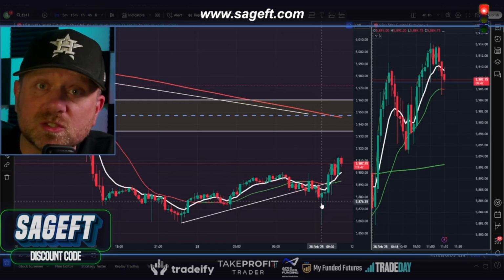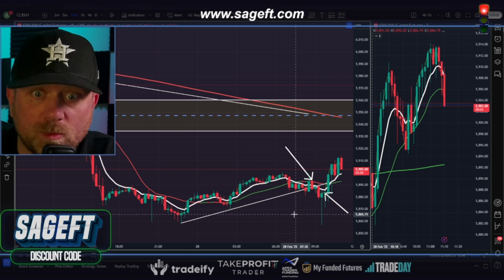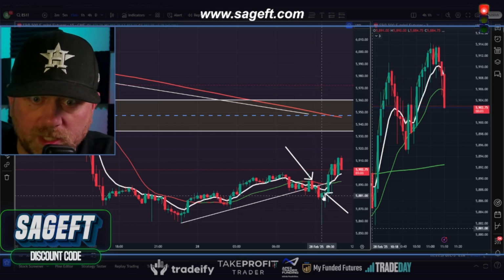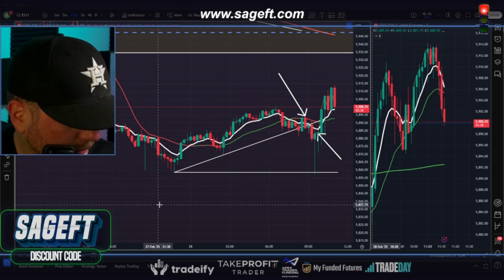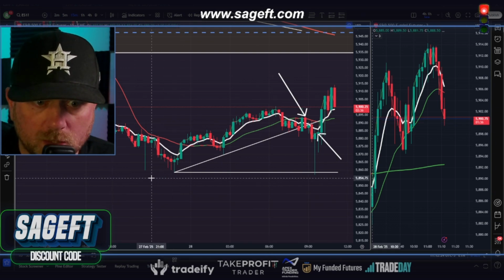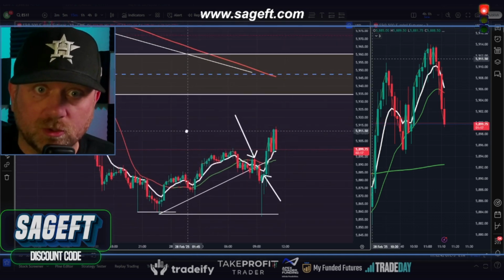Expert Trader Daily Recap: Combine PnL - and Session Review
We had a very technical session on the $ES_F it even respected perfectly @AdamMancini4's setups and levels.
A flawless failed breakdown followed by a position 1 setup (The 20 SMA crossing the 200 SMA) hitting the 5914 target.
Here's the session recap